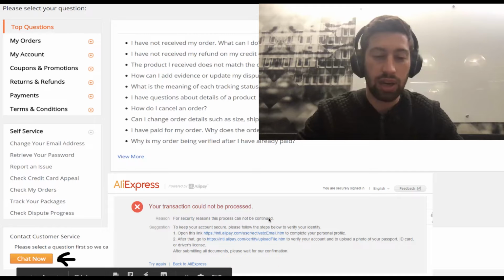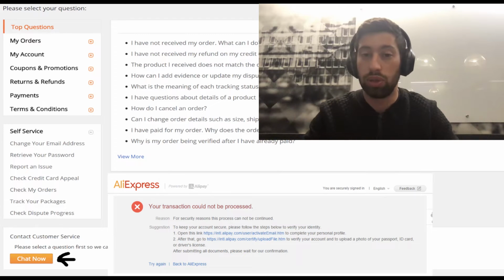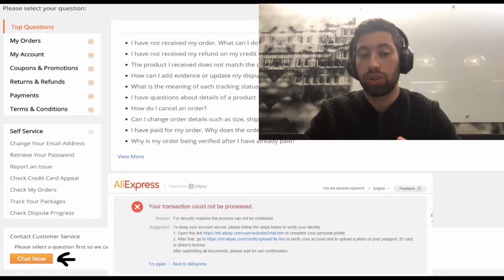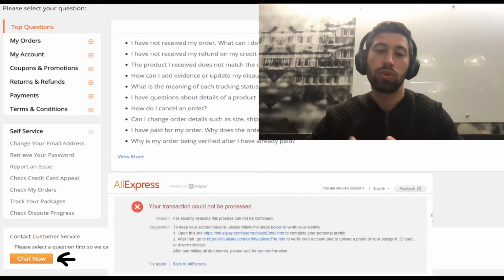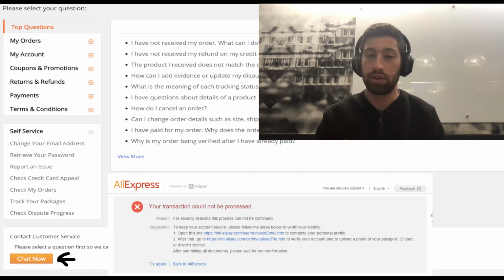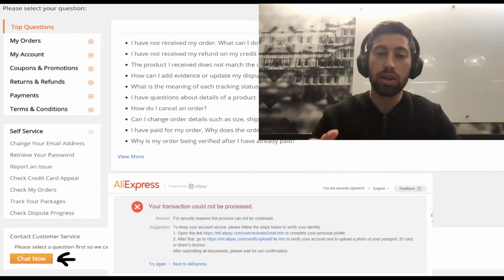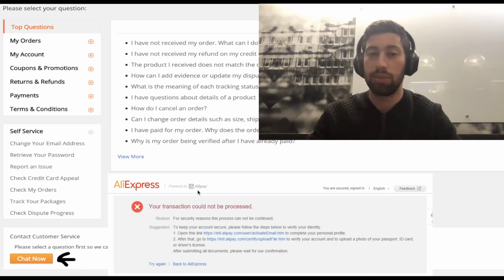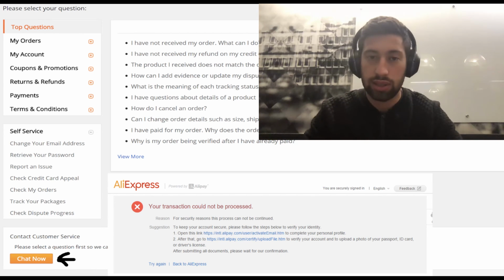dropshipping from AliExpress using AliPay? Avoid limitations and defects using these 3 easy tips!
Dropshipping from AliExpress to eBay is one of the profitable ways to do dropshipping in 2019, while using AliPay to pay for your dropshipping orders you may encounter some difficulties.

In this video i will talk with you about how to avoid limitations on your AliExpress purchase account and how to avoid defects rate on eBay when you are dropshipping from AliExpress to eBay, Shopify or WooCommerce website.

AutoDS is an all in one Dropshipping platform which includes:
✅ Stock & Price-monitoring